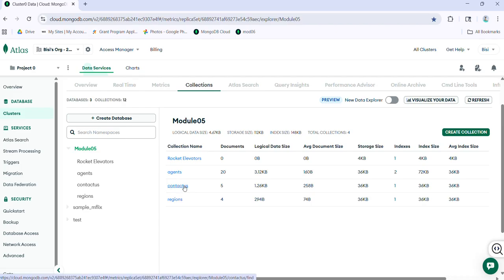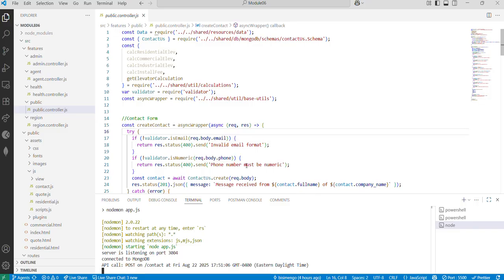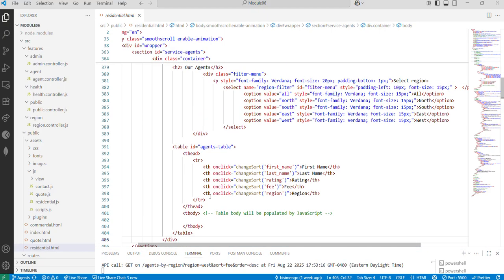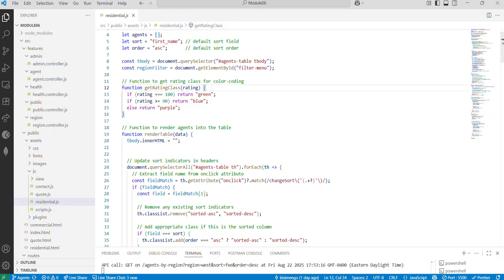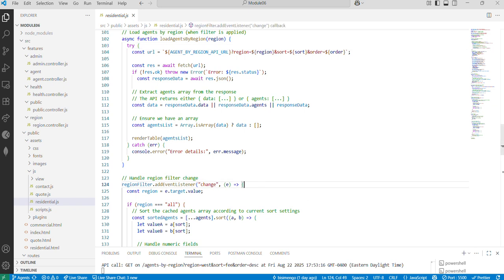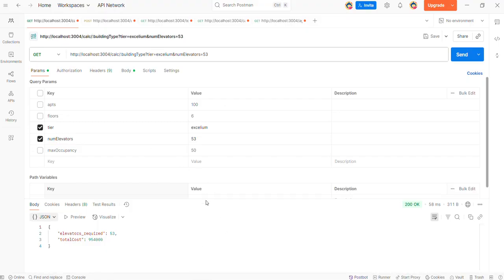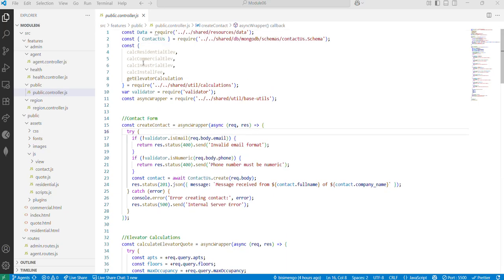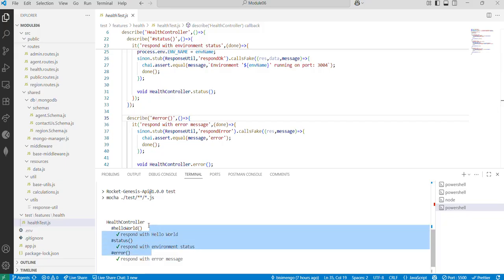Module 06 Recording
Codeboxx Module06: Full stack Development 1